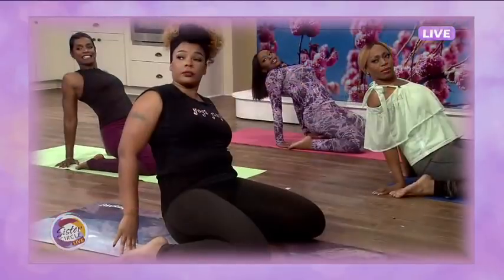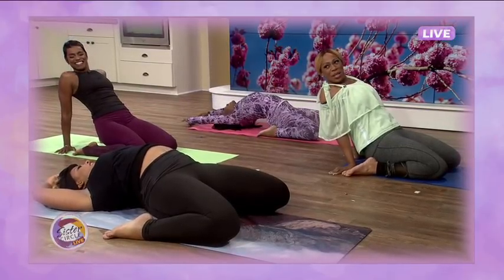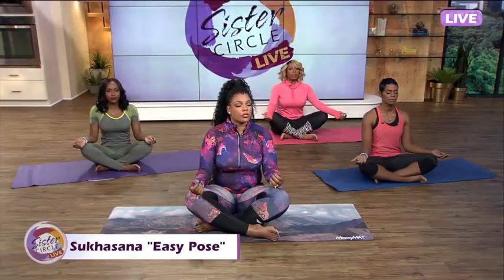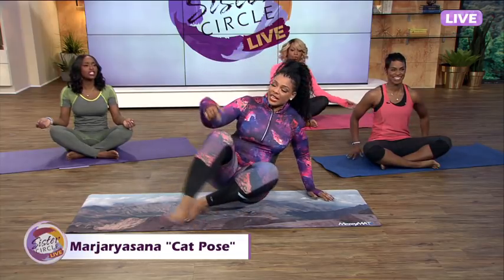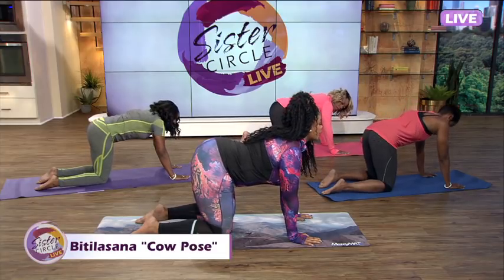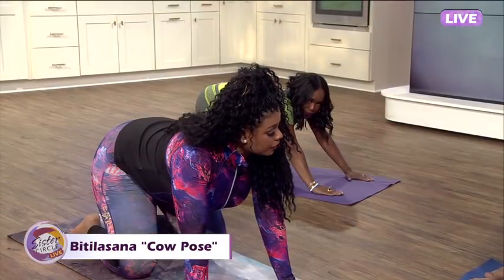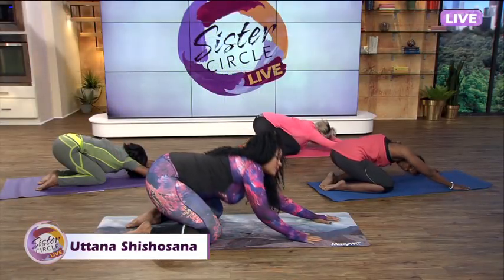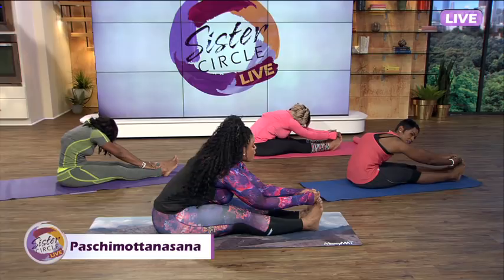Sister Circle Live | Fresh Fitness Yoga with Syleena Johnson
Tune in to 'Sister Circle Live' Monday - Friday at 12p/est on TvOne - check your local listings for more times.